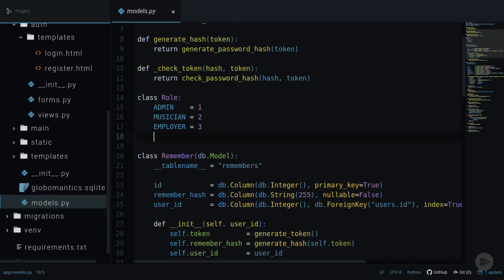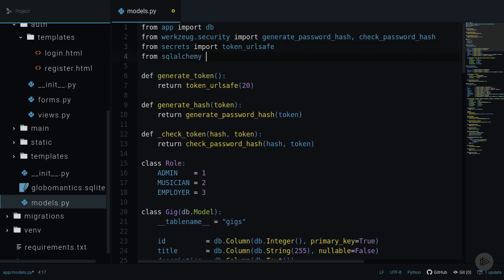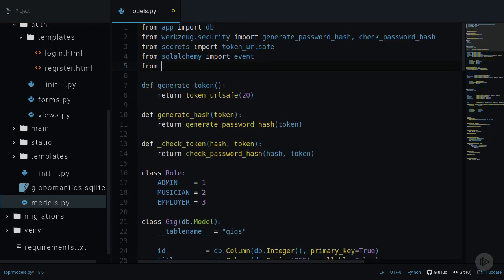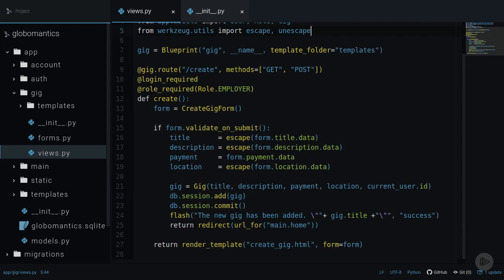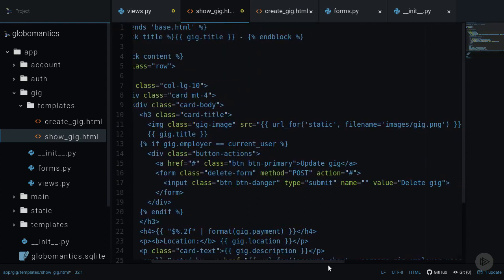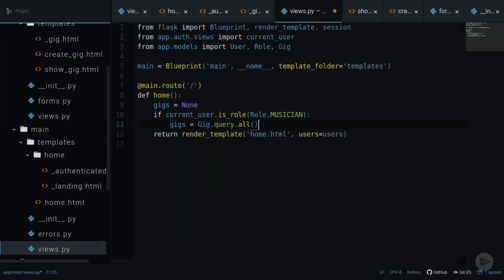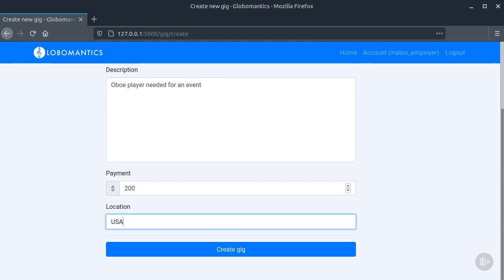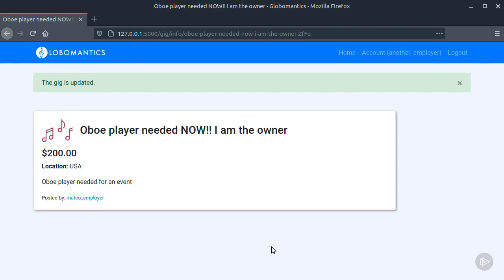13 DEM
13   DEM